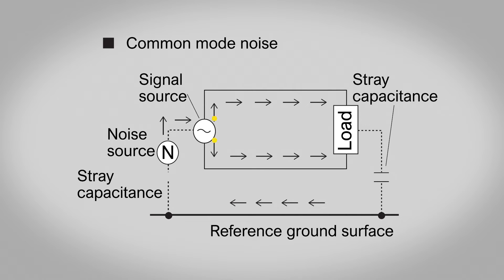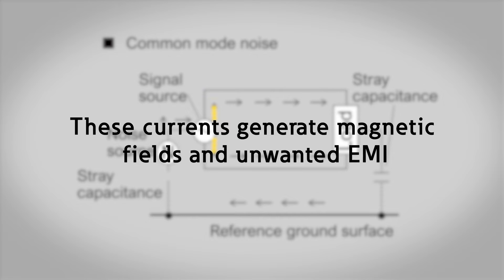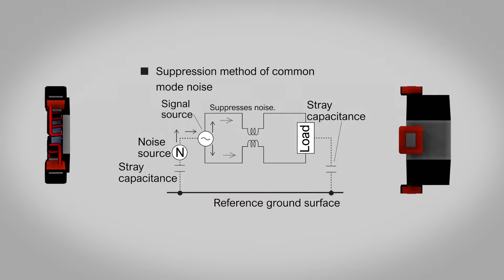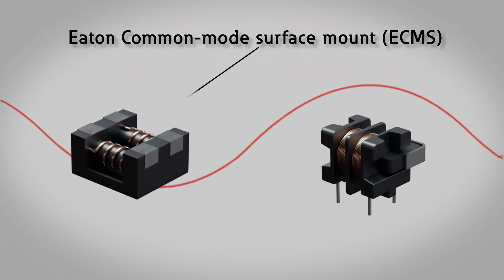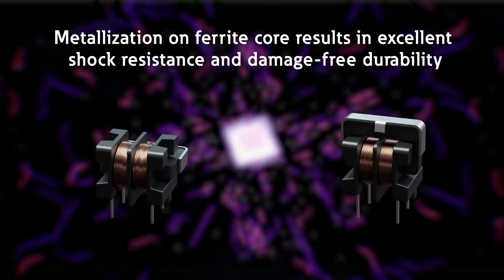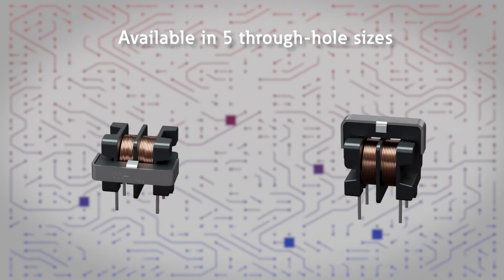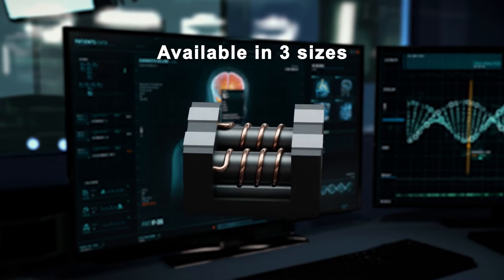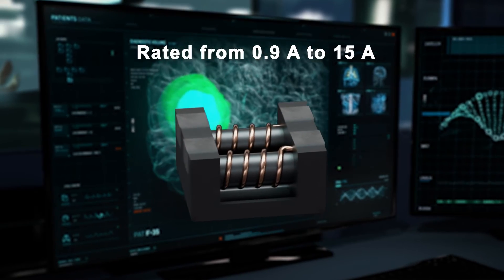Common mode inductors for noise attenuation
0:26 - Common mode noise intrusion
0:39 - Common mode current effects
0:46 - Why use common mode chokes
1:10 - Eaton's common mode inductors
1:25 - Through-hole (ECMT) common mode chokes specifications
1:56 - Surface mount (ECMS) common mode chokes specifications

Power supply and DC-to-DC converter designers are faced with more and more electrical noise intrusion issues from nearby higher power systems. This and increasingly stringent EMC and power filtering requirements mean engineers must carefully identify electrical noise intrusion to power and signal lines that require common-mode and differential-mode filtering.
In common-mode noise, the signals on the two lines are in phase with each other. This is often seen in signals with a ground connection where a noise current is developed in the ground path due to a parasitic capacitance between the cable and the ground. Common-mode current can create high-level voltage spikes that damage electronics or create EMI. In this case, common-mode chokes are employed.
Often composed of a toroidal ferrite core wrapped with two independent coils of the same size and number of turns, common-mode chokes are four-terminal components that essentially insert a large inductance in series with common-mode sources. This significantly impedes common-mode noise while having minimal effect on the desired signal.
Eaton’s common-mode through-hole (ECMT) and common mode surface mount (ECMS) family of chokes are ideal for noise attenuation over a wide range of frequencies up to 100 megahertz while reducing board size.
The ECMT’s feature a metallization on the ferrite core that results in excellent shock resistance and damage-free durability for operation from -40 °C  to 125 °C. A closed magnetic circuit design reduces leakage flux and EMI, while the iron-based core provides a large saturation current.
The ECMTs come in five through-hole sizes, offer inductance values up to 85 millihenries, and enable automated production with tray packaging.
The ECMS are high frequency, magnetically shielded filters that come in three surface mount sizes and are footprint compatible with other commonly used common-mode chokes. With a low DC resistance and impedance values from 70 Ohms to 3,000 Ohms. These common chokes offer a high current capability of up to 15 Amps allowing for use in high-powered signal lines.
Between the ECMT and ECMS, Eaton’s family of common-mode chokes offer a complete range of filtering options with high current ratings, a wide range of impedance values, and high inductance values.